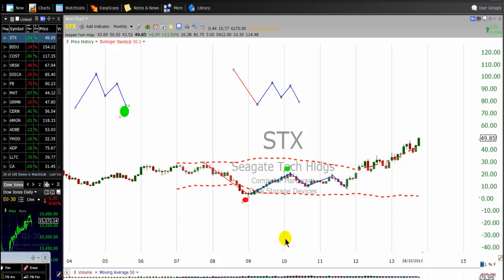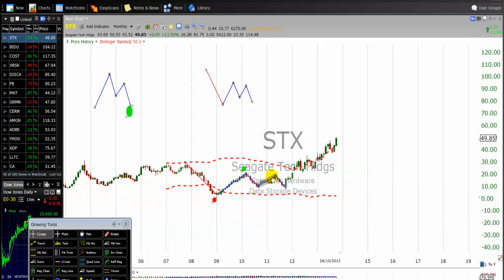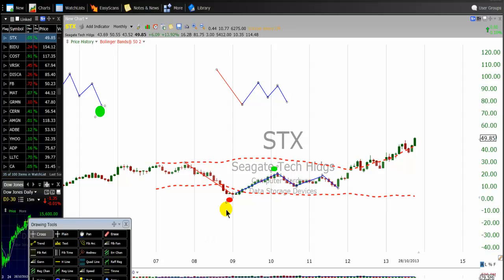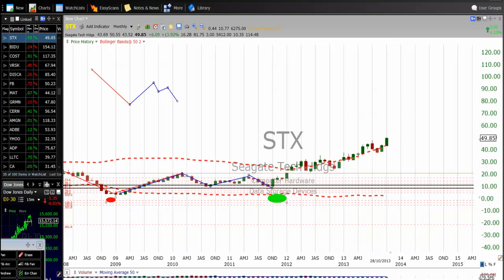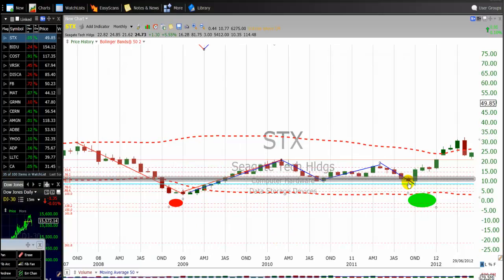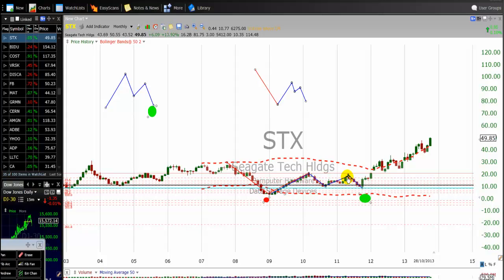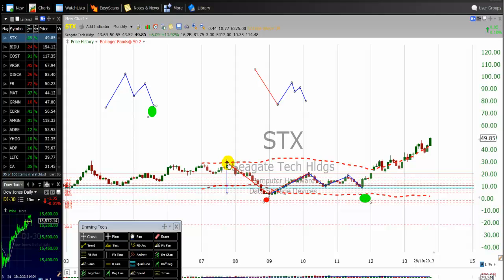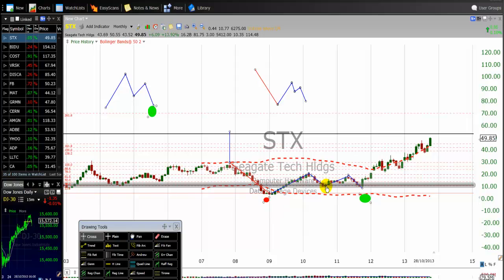Formation Of A Bullish Fibonacci Gartley Pattern Trading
Day trade or swing trade using Fibonacci Gartley Pattern like Wall Street Warriors.
Know and understand thoroughly where, when and how does a bullish Gartley structure form.  Take advantage of this high probability trade setup like the best traders.  Watch and rate this video today.